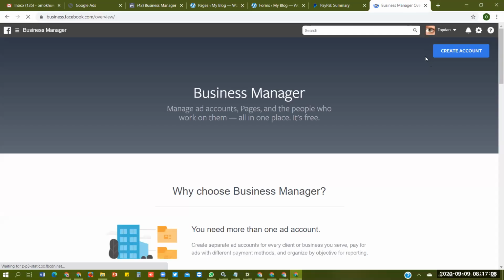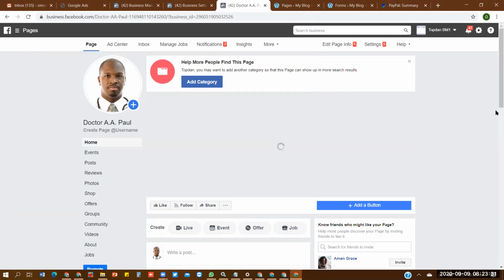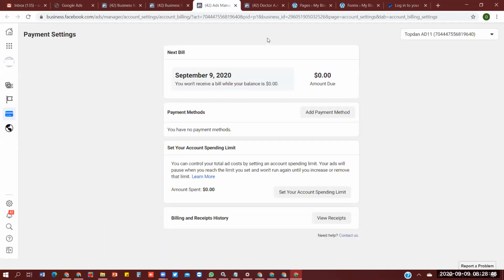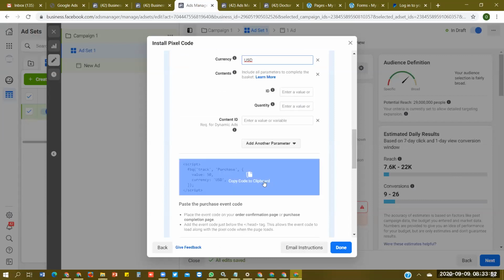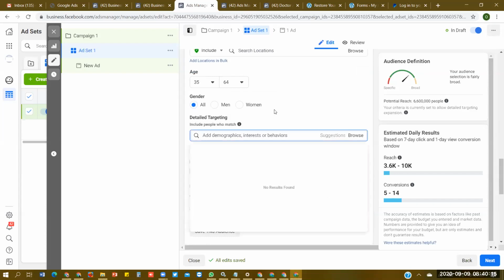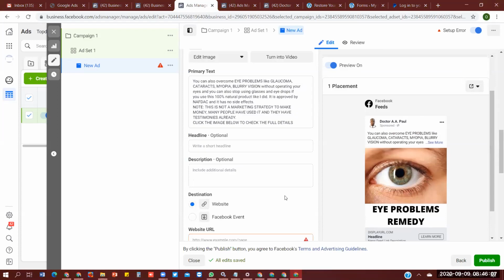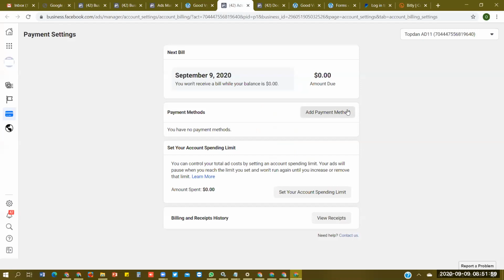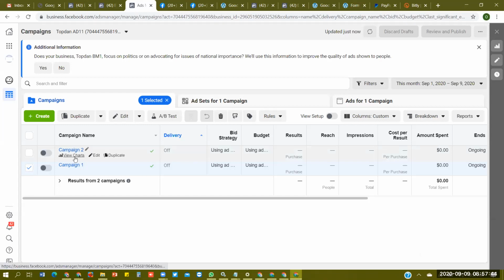Basic Facebook Ads Creation.